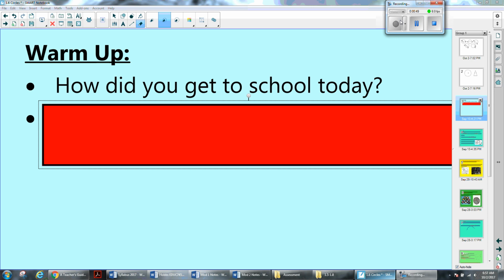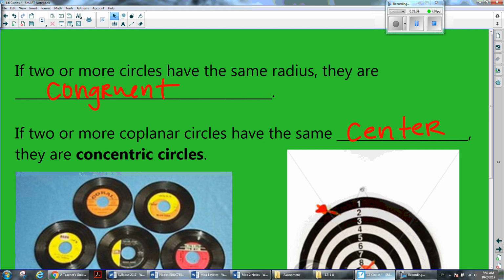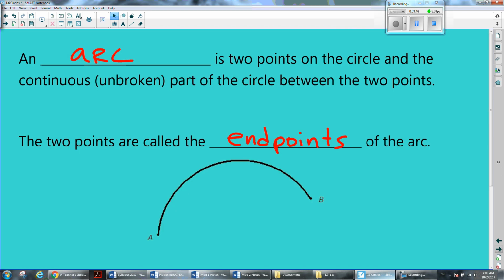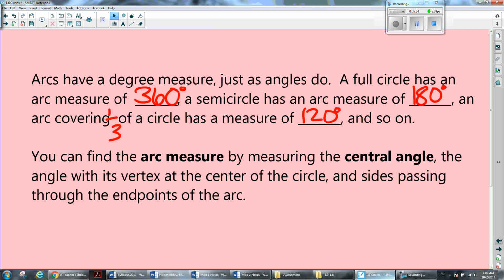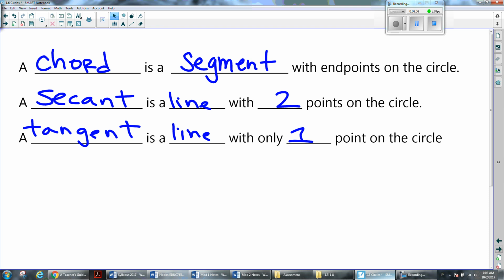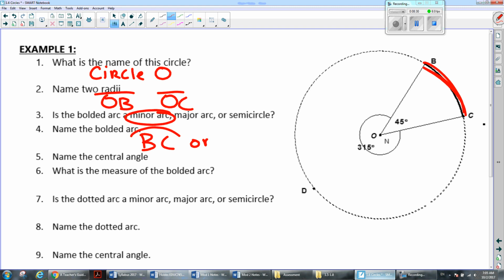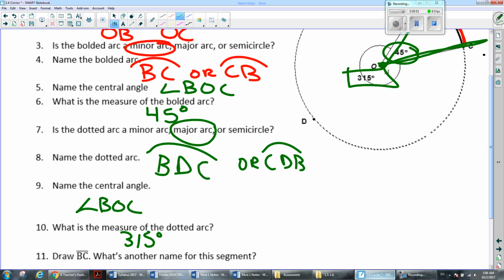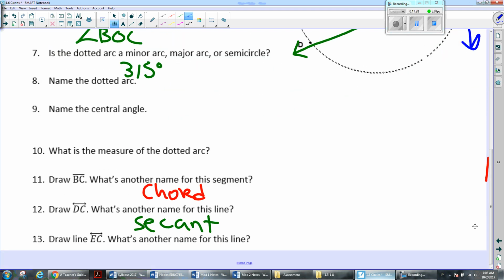1 6 Circles Video